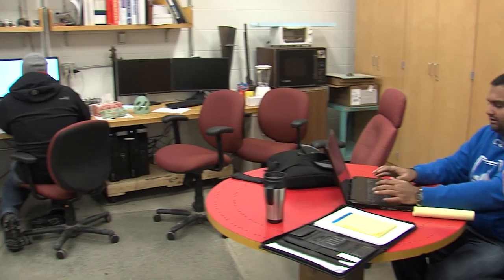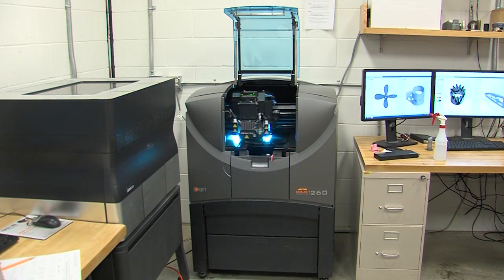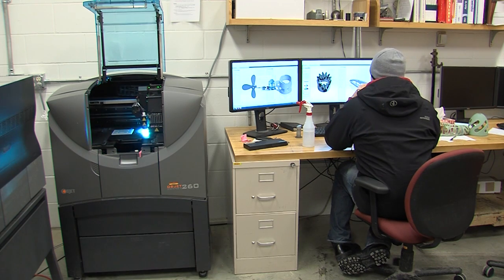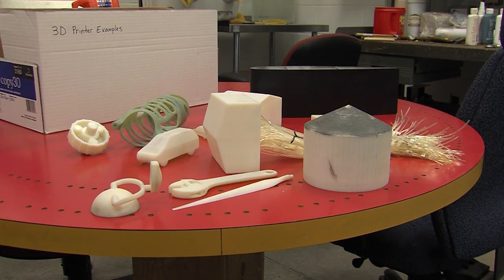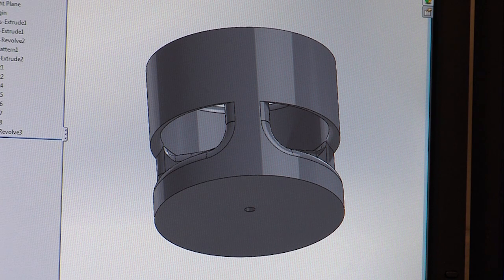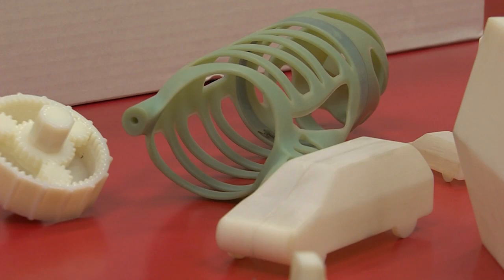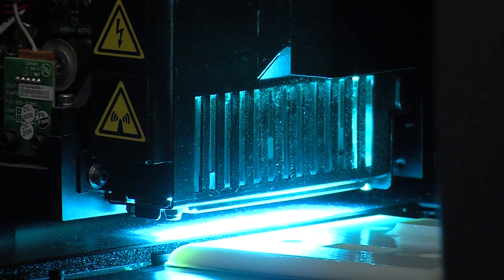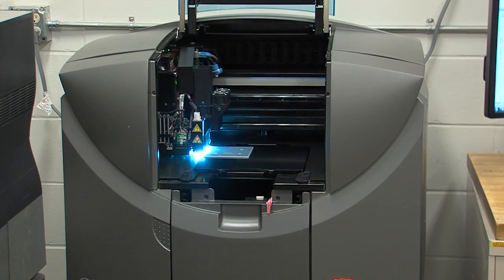3D printer 'invaluable' piece of technology for students